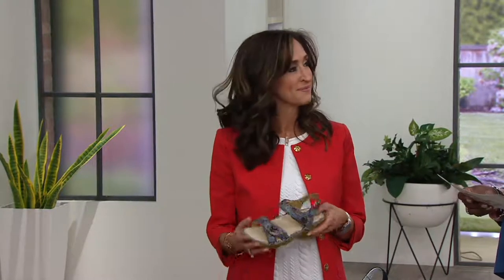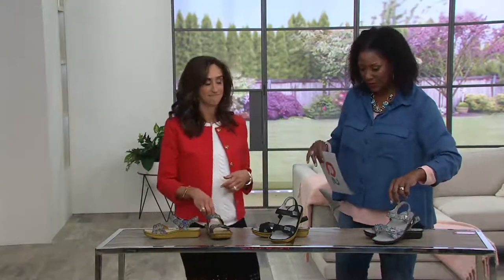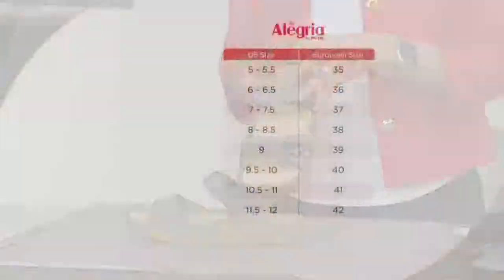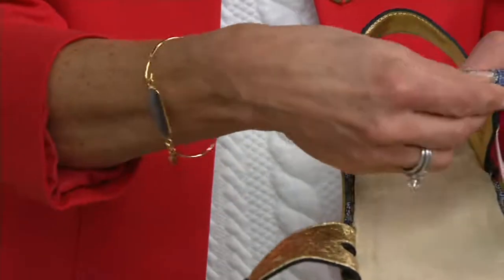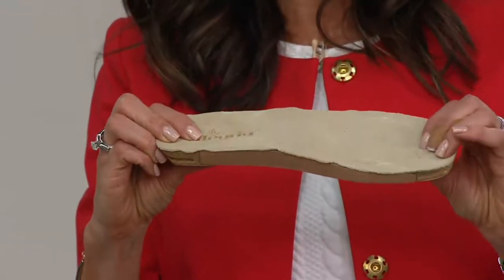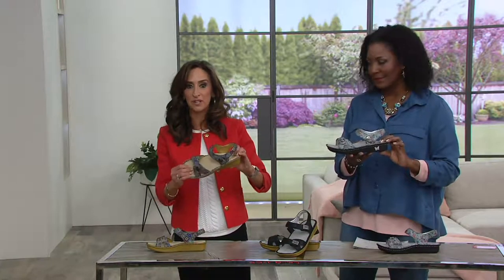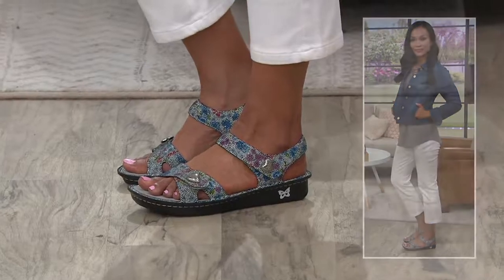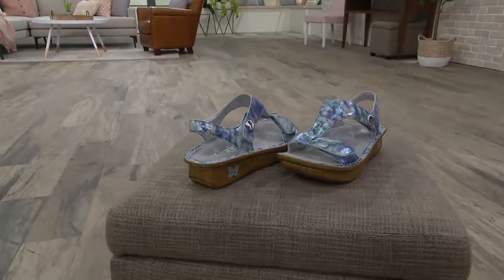Alegria Leather Adjustable Sandals - Vienna on QVC